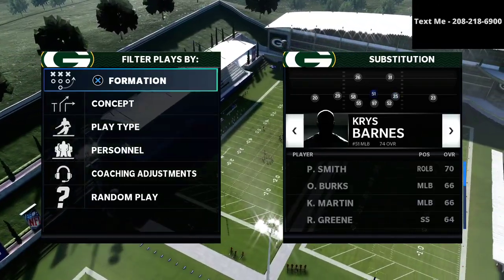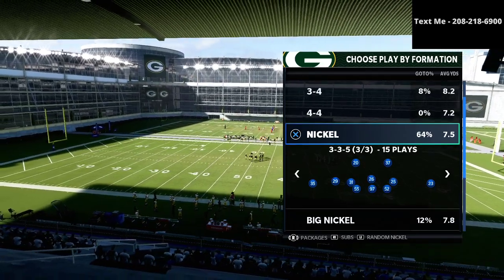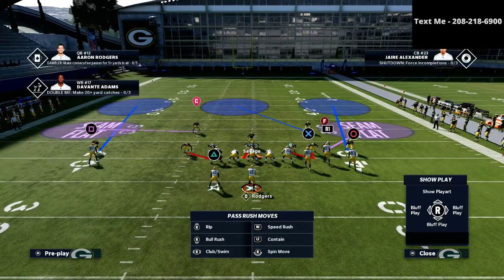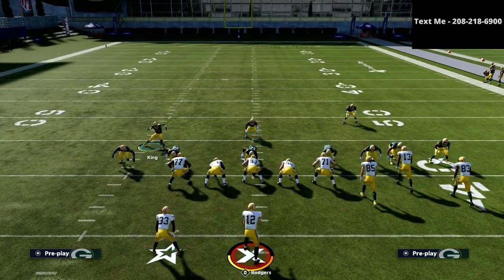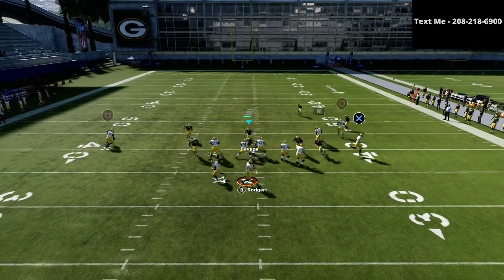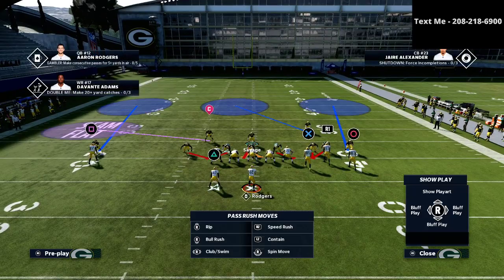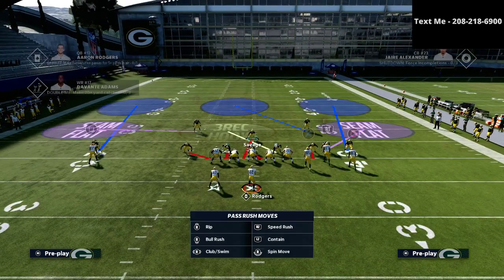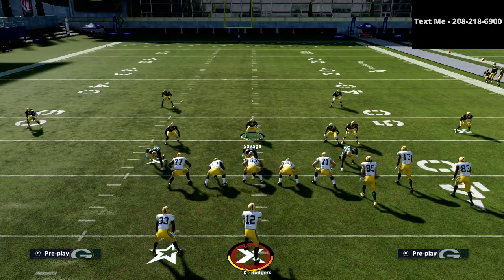Madden 21 - How To Blitz Gun Bunch in Madden 21